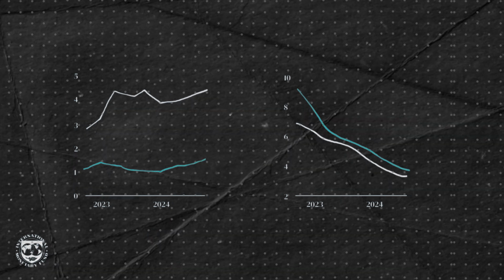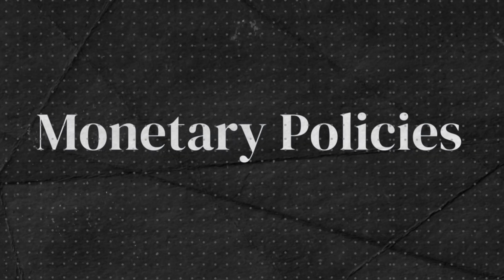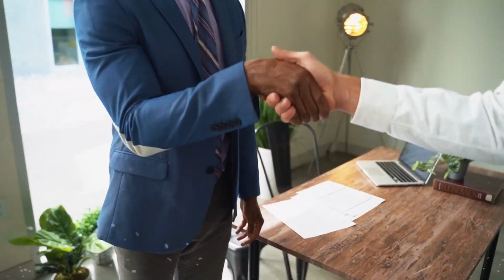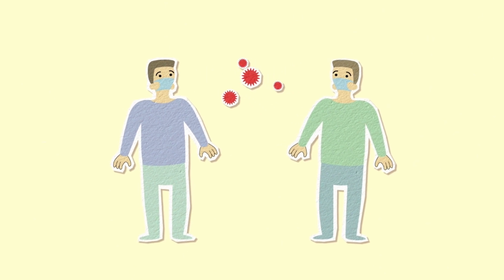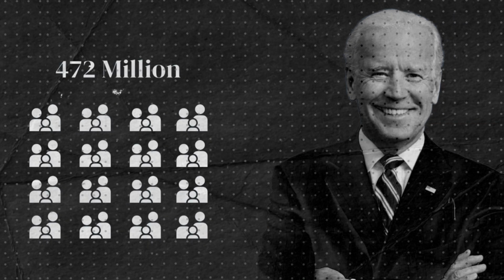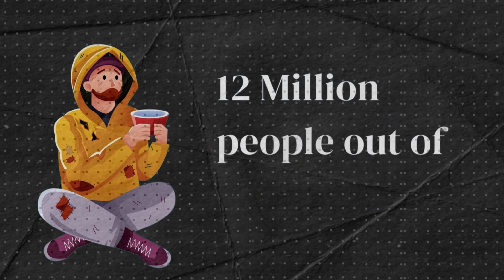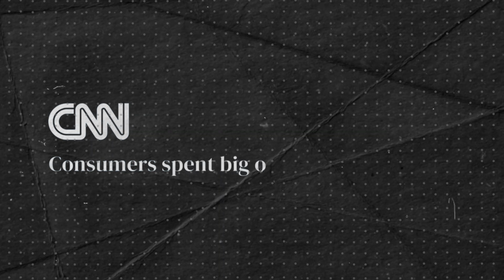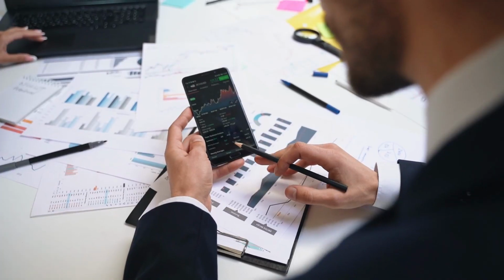Unimaginable Findings After 8 Months of Stimulus... | ECONOCAP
In just a few months, the COVID-19 pandemic turned from a health crisis into a global economic crisis, causing a much larger contraction in global GDP than the global financial crisis of 2008. But, the economic rescue team of the United States, the Federal Reserve, came to the rescue.

Atomic Habits: An Easy & Proven Way to Build Good Habits & Break Bad Ones

Your Next Five Moves: Master the Art of Business Strategy

Would You Benefit from an Extra $500 Each Month? MintBuilder